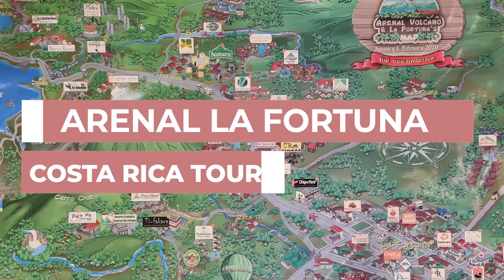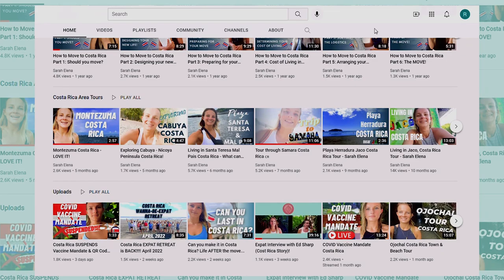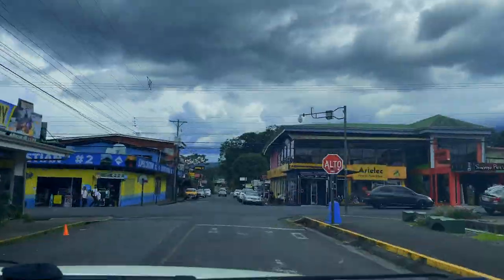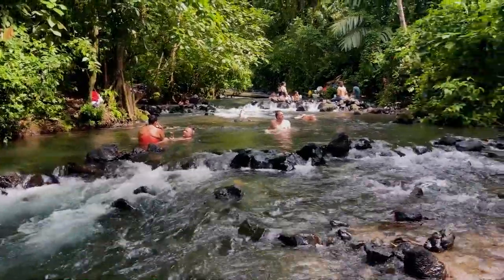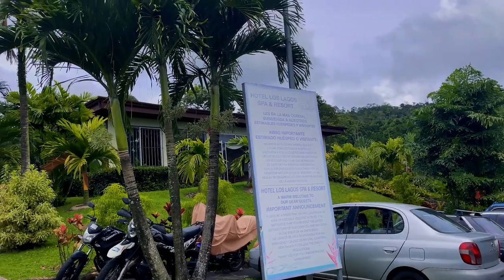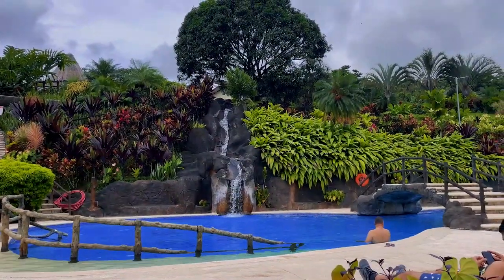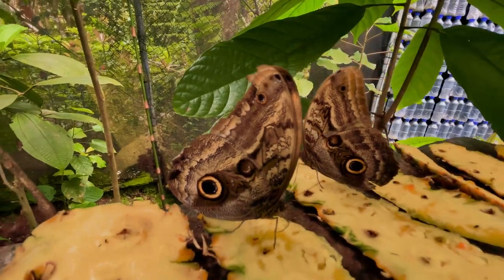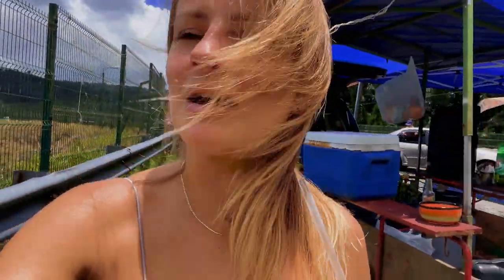Arenal Volcano La Fortuna Tour & Things to do!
Went exploring to the town of Arenal and here is a little video tour of the town and some activities you can do there!

Code: STAPWR7IYZ8ZV17U, PVHJ9HKXYN9WN9TG